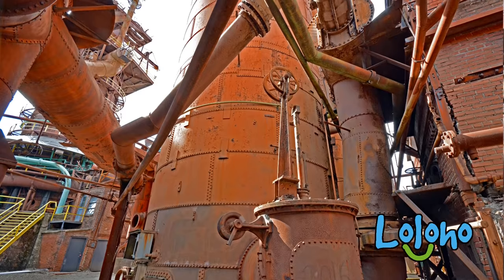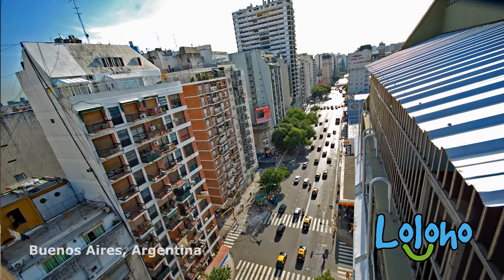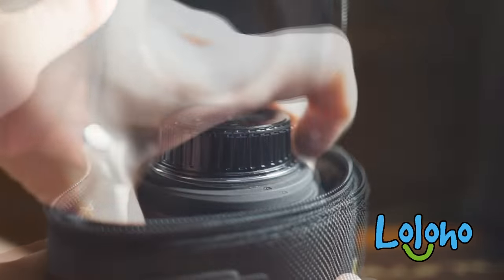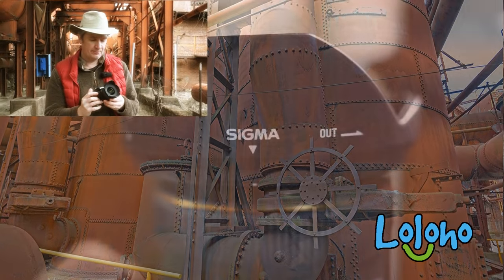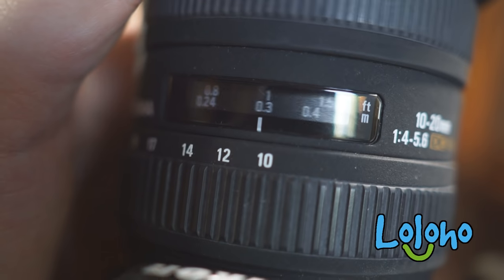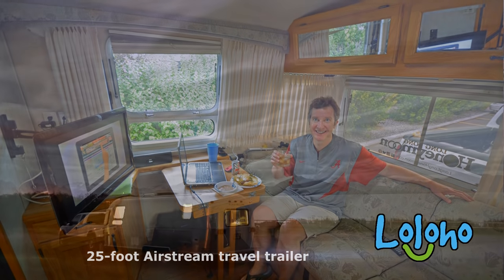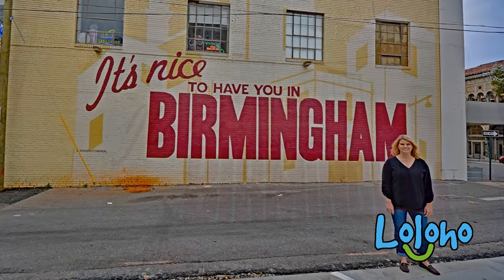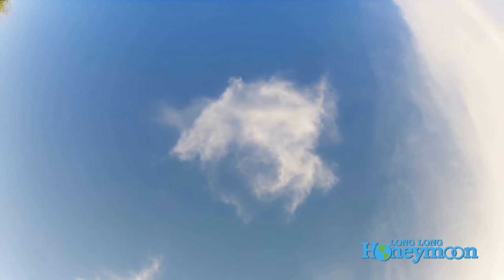REVIEW: Sigma 10-20mm Ultrawide Zoom Lens (for Nikon, Canon, etc.)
Sigma 10-20mm f/3.5 (new version)
Sigma 10-20mm f/4-5.6 (old version)
Tokina 11-16mm f/2.8
Tokina 11-20mm f/2.8
Nikkor 10-24mm